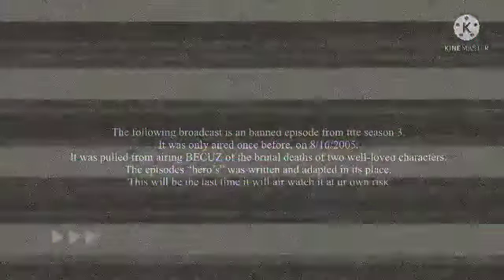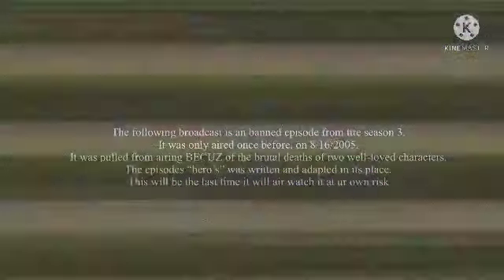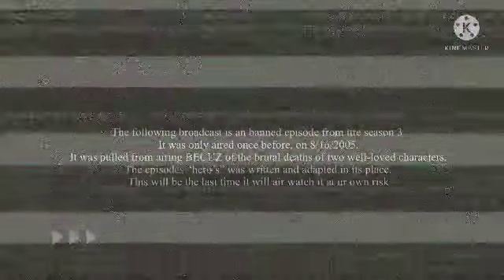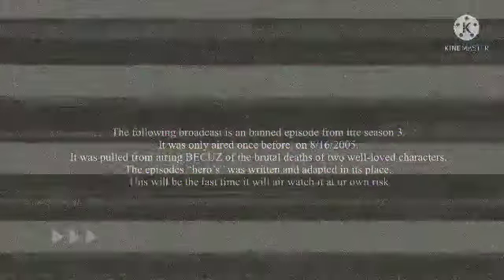The quarry disaster creepypasta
Geosheas for the story